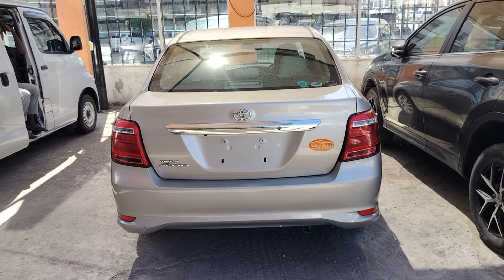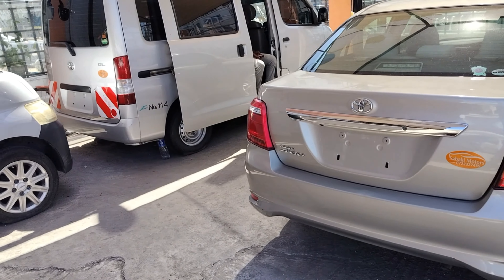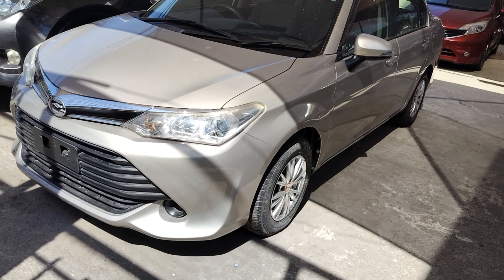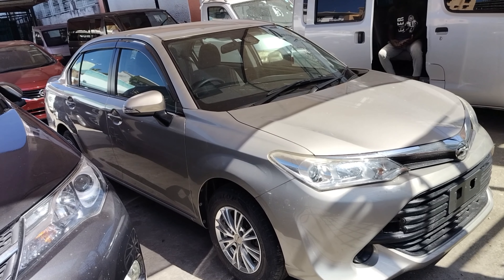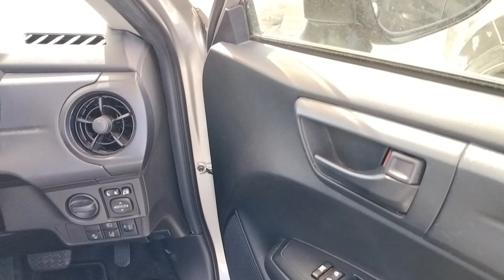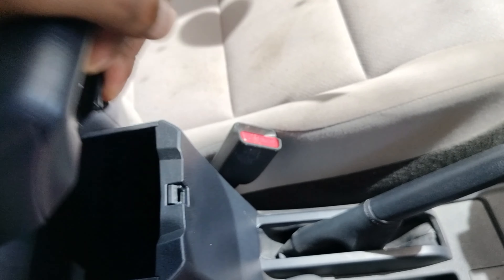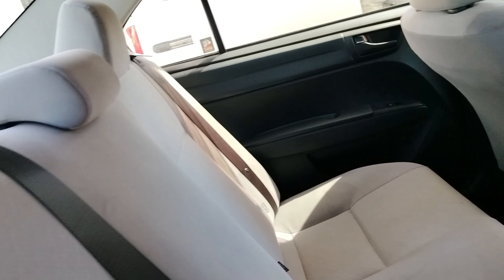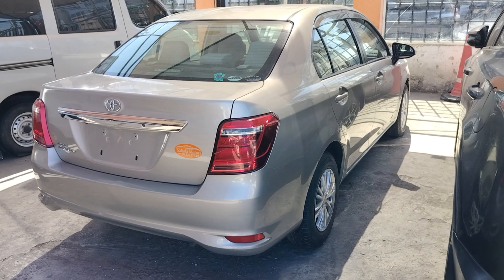TOYOTA COROLLA AXIO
This is a foreign used toyota corolla axio that is on sale in kenya.
1500cc automatic transmission.